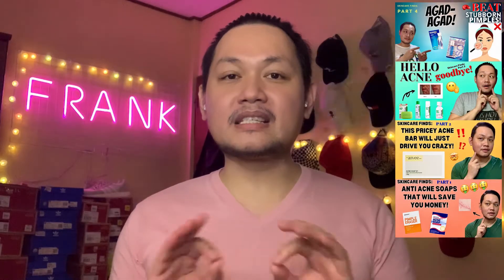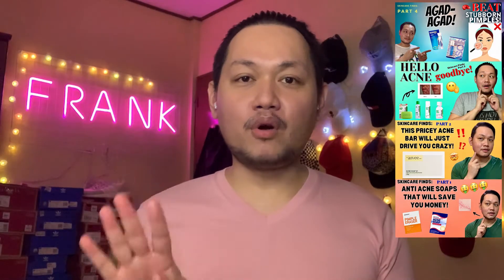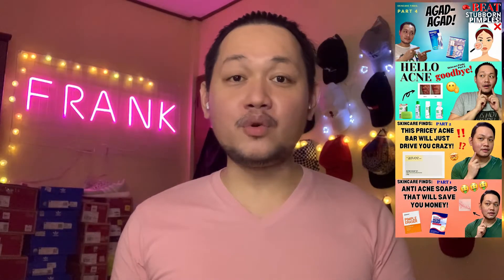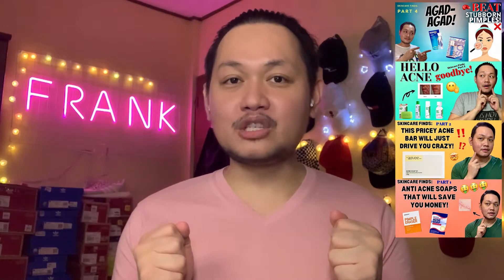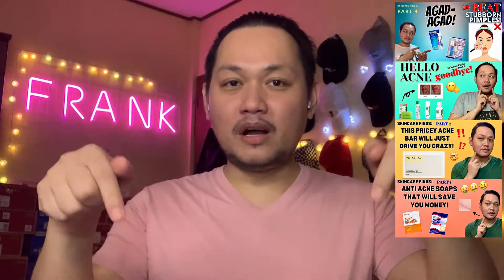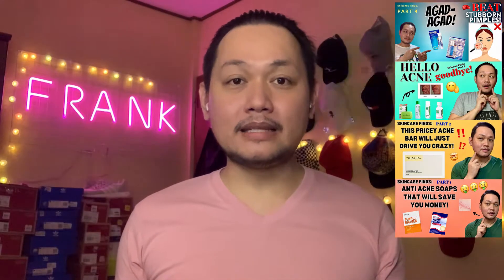POND’S AGE MIRACLE RETINOL + C REVIEW - February 2021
POND’S AGE MIRACLE RETINOL + C DAY CREAM NIGHT CREAM EYE SERUM
Retinol is a game-changer in the beauty industry so this vlog is meant to give you tips on how to use it to achieving that glowing, flawless skin that you have been wanting.

Thank you, Beautiful People.

 ⭐️⭐️⭐️ Follow Me ⭐️⭐️⭐️

SIMPLE SKINCARE ROUTINE 2021

MY SKINCARE ROUTINE + BEAUTY TIPS (2020)

Credits:

Musician: Jef

(Title: Jazzy Frenchy)